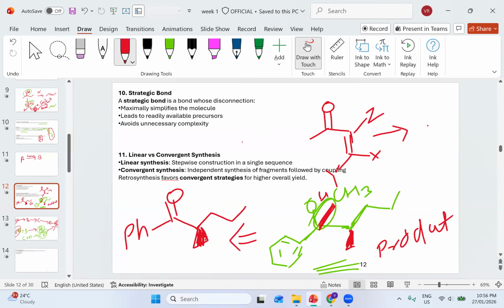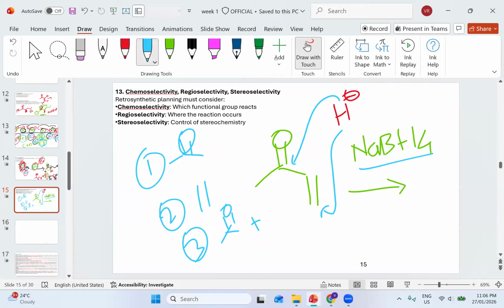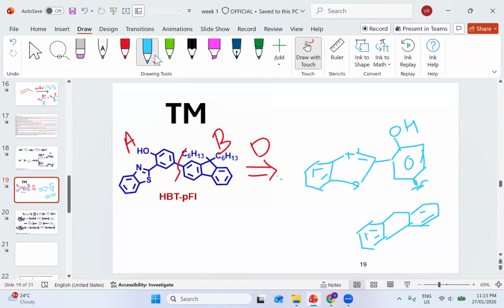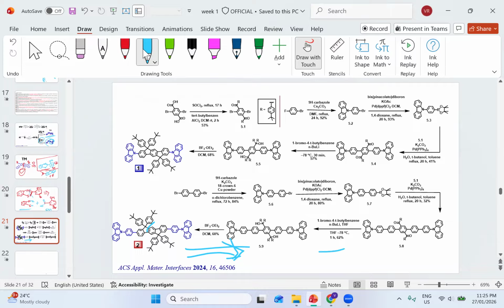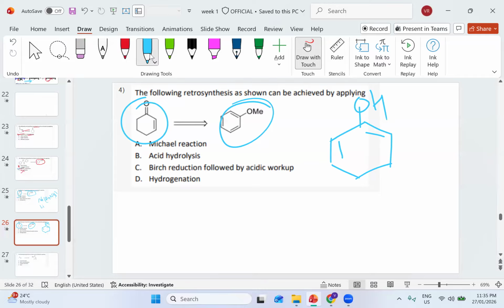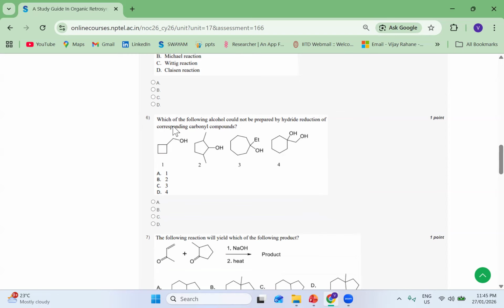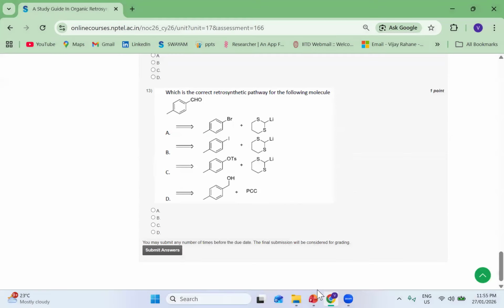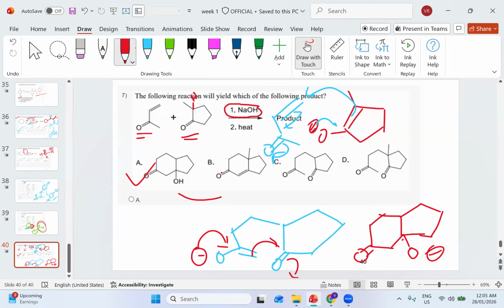week 1:A Study Guide In Organic Retrosynthesis: Problem Solving Approach